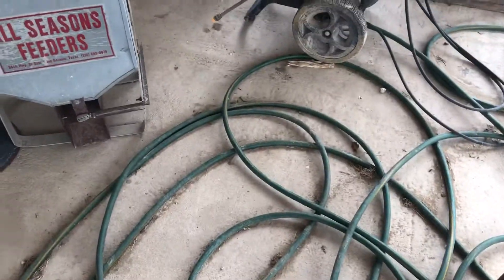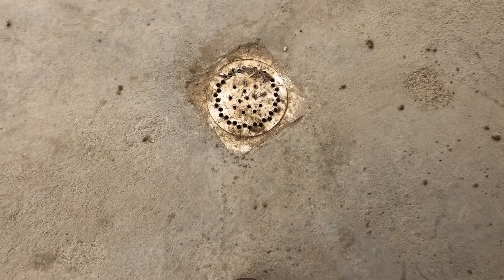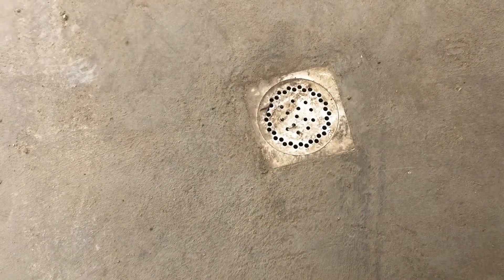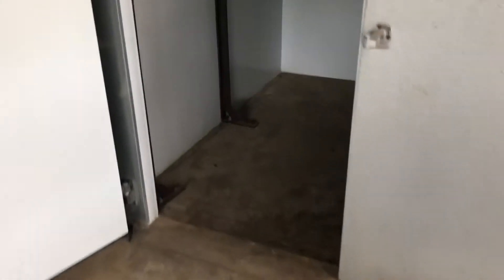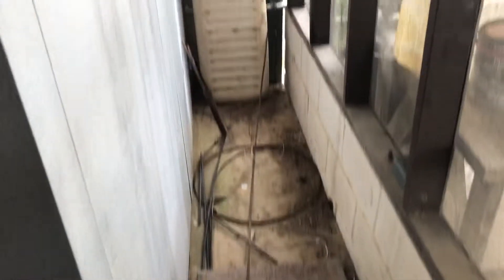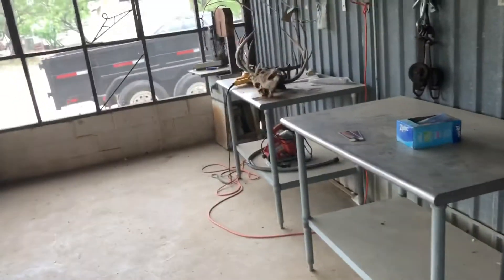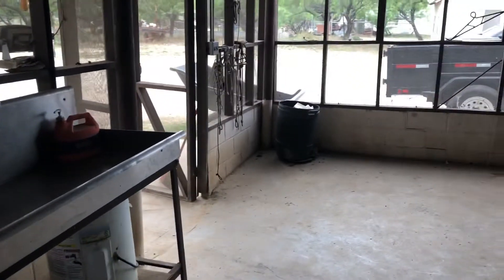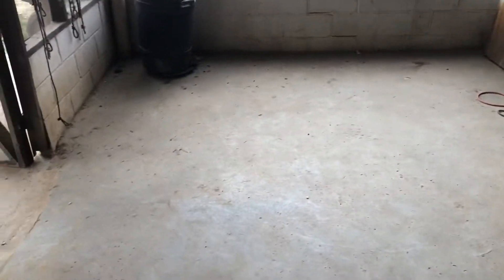Stumberg Ranch Penntek